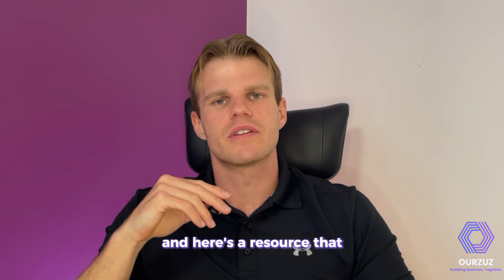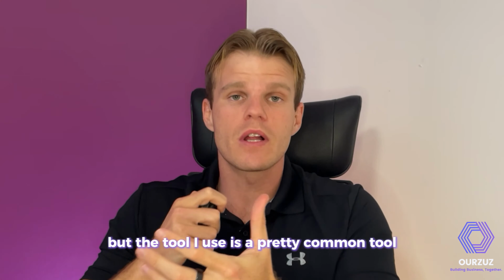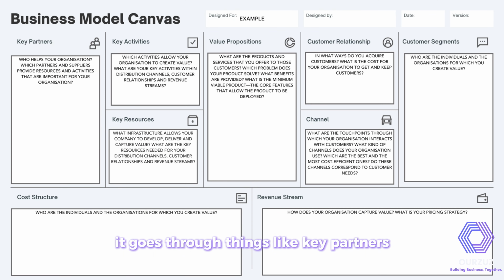Your Sports Tech Business is Working, Now What?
Sometimes, it's important to pause and reflect. I've used the Business Model Canvas with sports tech businesses to help guide our reflections.

While I’m not a fan of making business too 'academic', having a structured system for reflection is crucial. Whether it's the Business Model Canvas or another tool, setting up a framework for your business reflection is essential in my opinion.

If you liked the Business Model Canvas, you can download it

If you need someone to reflect with, my inbox is open.
It would mean a lot if you took a moment to say ‘Hi’ in the comments and let me know what you thought of the video, and hey that subscribe button up there ^, it would be great if you clicked it ;)